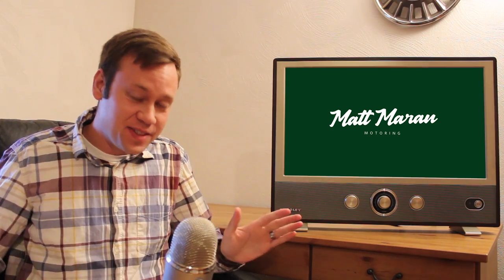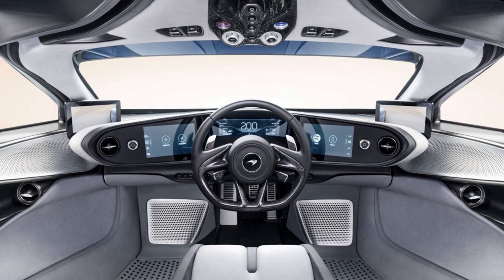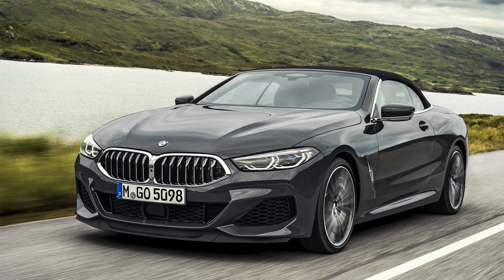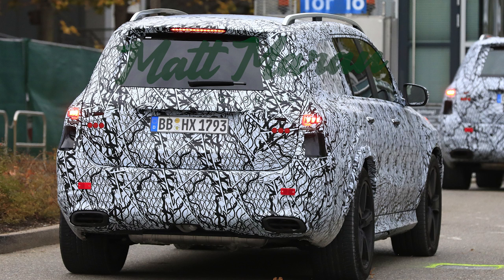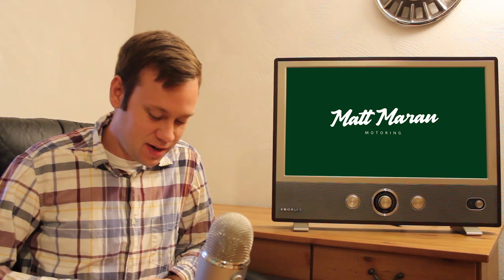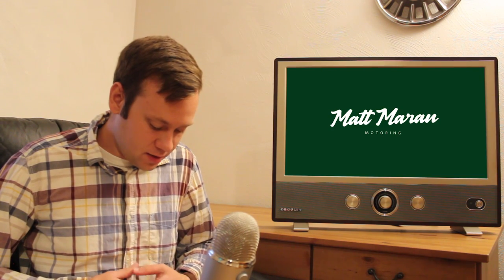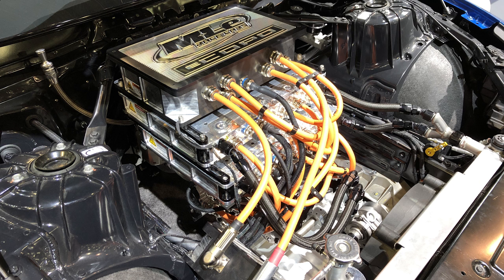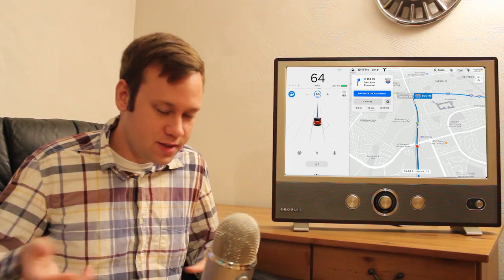Mid-Engine Cadillac Possible and Other News! Weekly Update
News Topics:
0:21 Possible mid-engine Cadillac key fob
1:32 2020 Cadillac CT5 spied inside and out
2:24 Cadillac CT5-V mule spied
3:27 2020 McLaren Speedtail
6:40 Aston Martin teases Valkyrie again
7:03 Aston Martin DBS 59
7:38 Aston Martin DBS Volante spied
8:14 2019 BMW M850i xDrive Convertible
9:23 BMW 1 Series Sedan refresh spied
10:07 2021 Mercedes C-Class spied
12:00 2020 Mercedes GLS spied with less camo
12:54 Mercedes-AMG GT53 spied
13:40 2020 Mercedes CLA Shooting Brake spied
14:07 2019 Audi S7 spied
14:41 2019 Ford Focus ST spied with automatic
15:50 2019 Honda Civic Type R changes
17:05 Toyota teases TRD packages for Camry and Avalon
18:03 Volkswagen Tarok for Brazil
18:41 Ford Ranger Storm Concept
19:16 Ford and Volkswagen talking about a partnership
21:04 Chevrolet Silverado ZH2 Concept
21:55 Current-gen Chevrolet Silverado to be built till end of 2019
22:35 2020 RAM 2500 spied with minimal camo
23:40 Mopar debuts 1,000 HP Hellephant crate engine
25:54 Chevrolet eCOPO Camaro
26:58 Ford GT Carbon Series
27:31 Nissan Project Clubsport 23 with Infiniti power
28:29 2020 Kia Forte GT
30:28 Tesla's new Navigate on Autopilot feature
31:25 Hyundai hinting at "super sport" class vehicle coming for N division